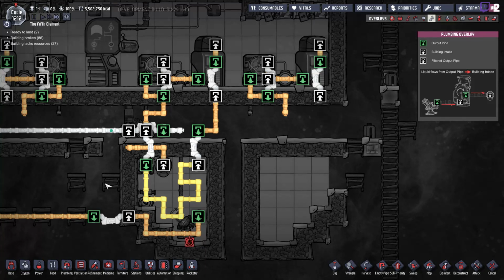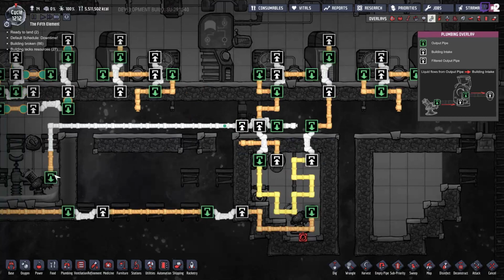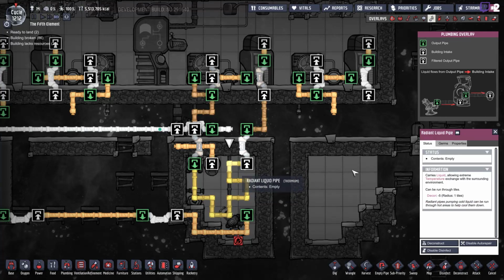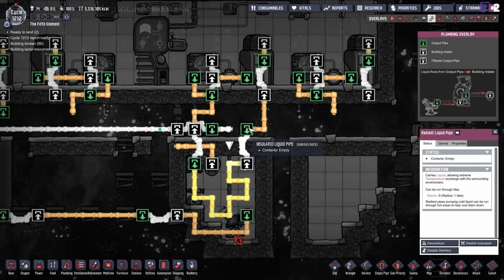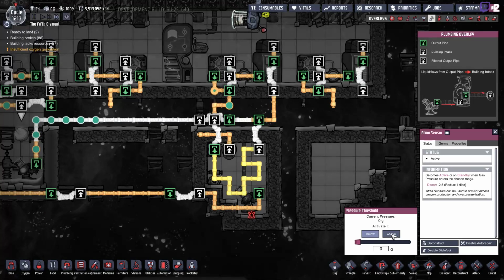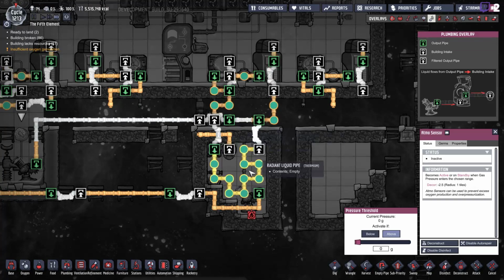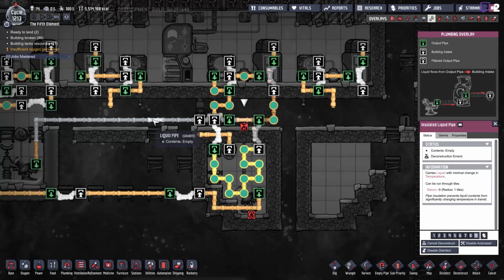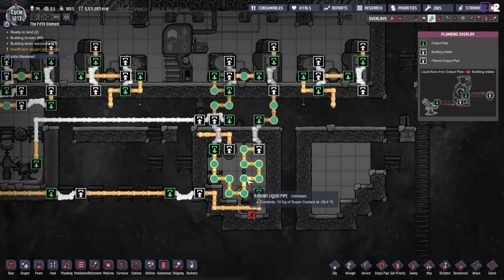How To: Oxygen Not Included - Simple loop system priming (With Storage Tank)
NOT a prerecorded video, this was live stream, so excuse the "fumbles" in my explanation please :)

Simple explanation of priming a loop system (gas or liquid) that has a tank in it (for stabilizing temps) in a manor that WILL over fill the system to get some into the tank.  With a simple explanation for automating it (3 pieces of automation, a Pipe Element Sensor, a Not gate and a Shutoff).

Basically put a shutoff leading into your system, the length of pipe AFTER your shutoff determines how much goes into your tank (you can also put a filter on the not to keep pumping for a few seconds after the pipe is full as well instead of extra pipe if you like).  The prime pipe needs to enter your system UNDER the out put of a bridge, with your element sensor just before the input of the same bridge.